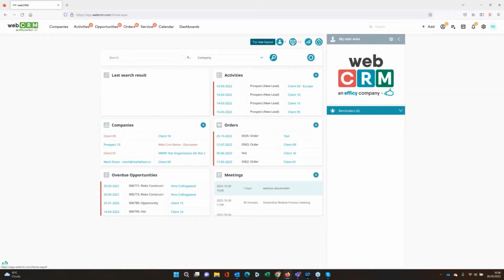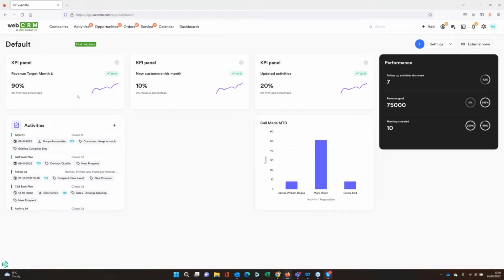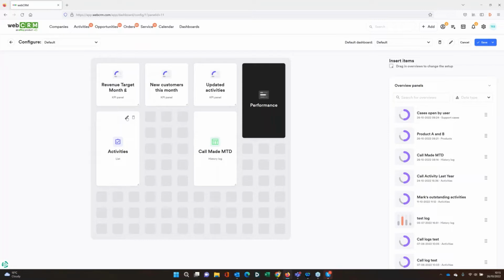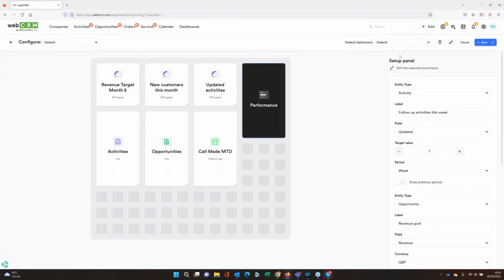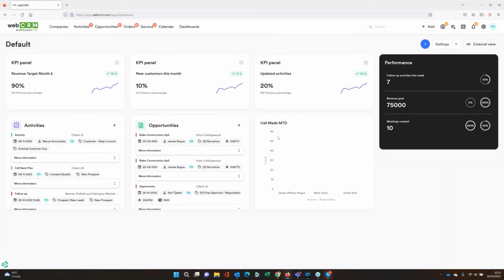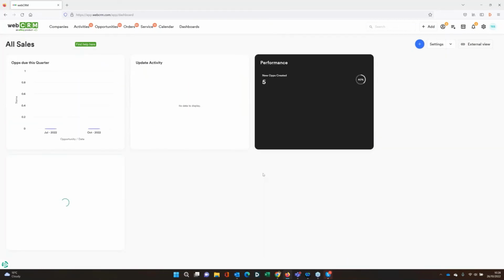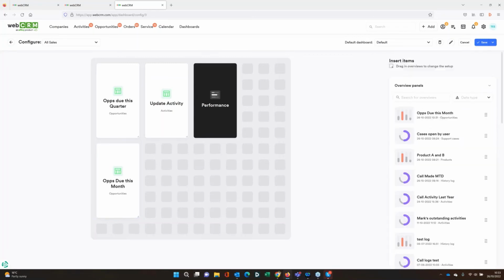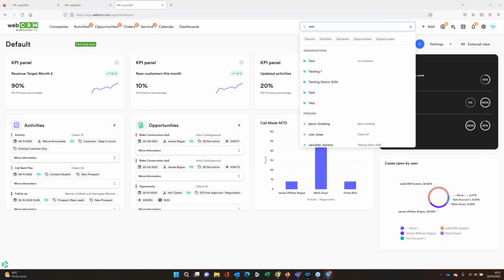Webinar: New frontpage in webCRM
A walkthrough of the new frontpage in webCRM